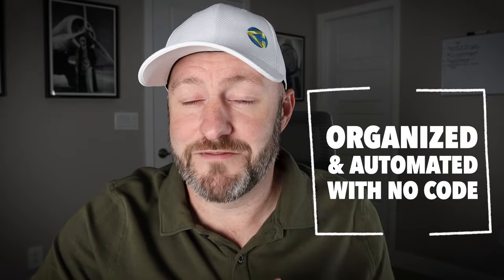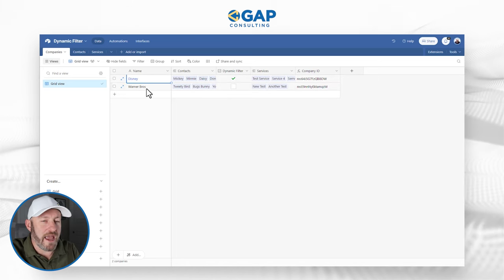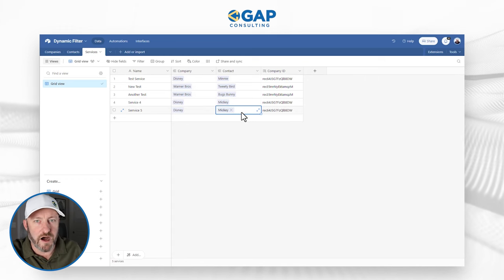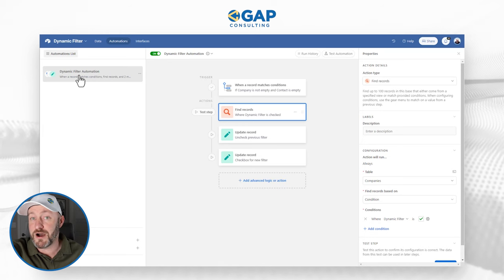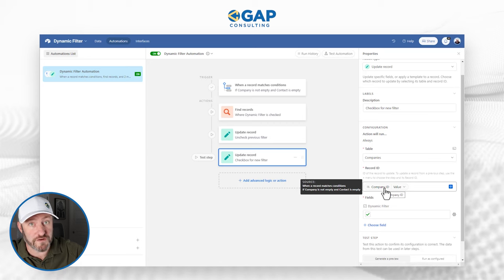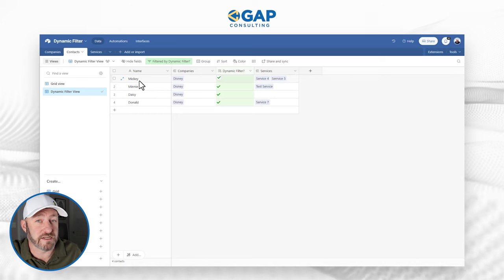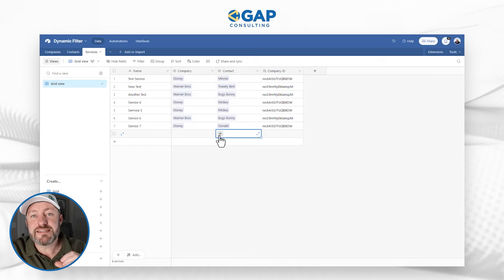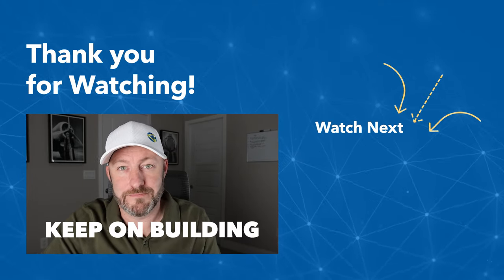Dynamic Filtering for Linked Relationships in Airtable! 🎯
One of the limitations of Airtable is that it does not have a solution for Dynamic Filtering of data inside linked relationships. But thanks to this workaround, you can build a hack that allows you to create dynamic filters. In this video, we'll showcase how to filter contacts based on linked companies. If you've been wanting dynamic filters inside of Airtable, this may be the workaround you've been waiting for! 👇

Table of Contents: 📖 👇

00:00 - What this video covers
02:09 - Breaking down the Airtable structure
04:28 - Demonstrating how this filter works
05:20 - Looking at the automation
07:38 - Visually working through how the automation works
09:44 - Limitations of this workaround
12:01 - Final thoughts and how to get more help!